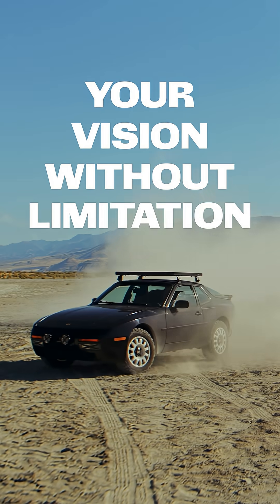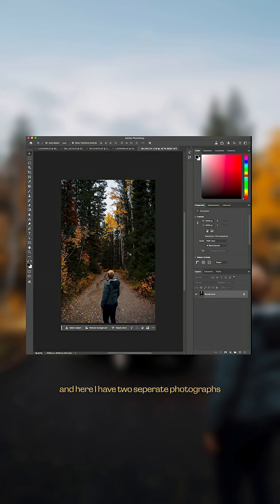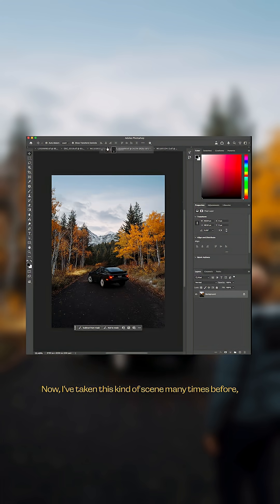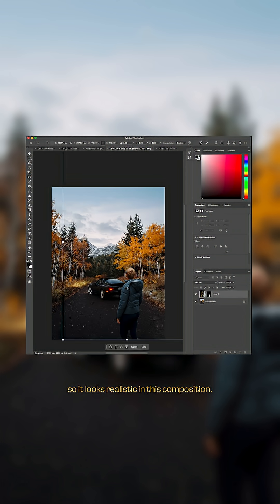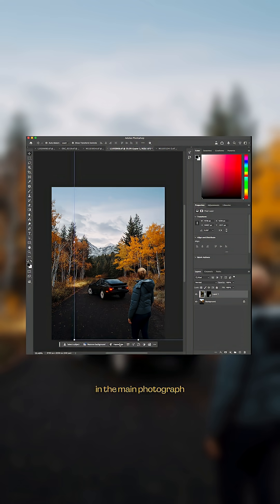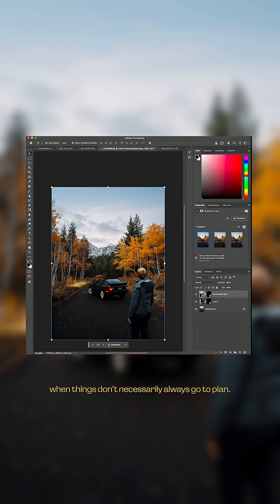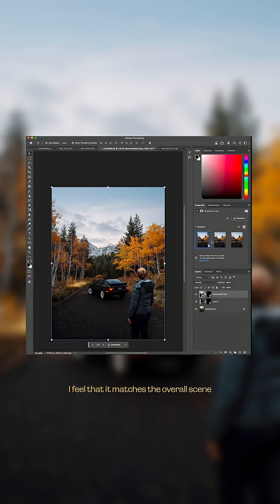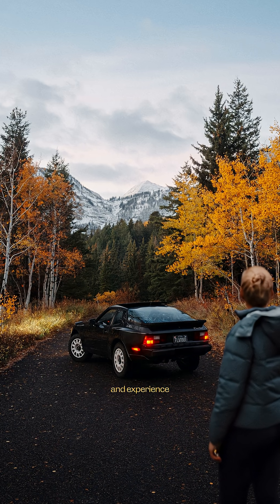How to Fix Lighting in Seconds with Harmonize in Photoshop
When the lighting doesn’t match, Harmonize steps in. See how @JonnyRoams blends it seamlessly.